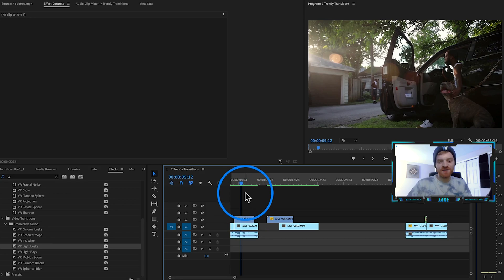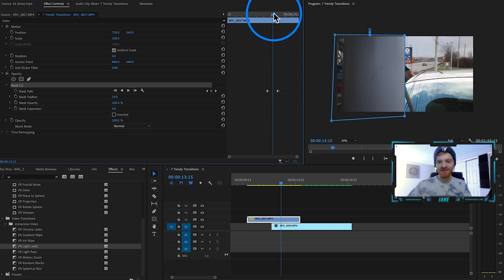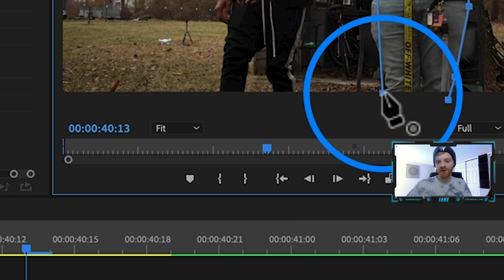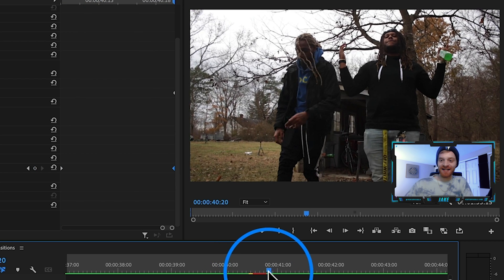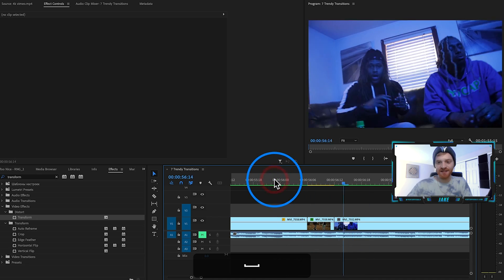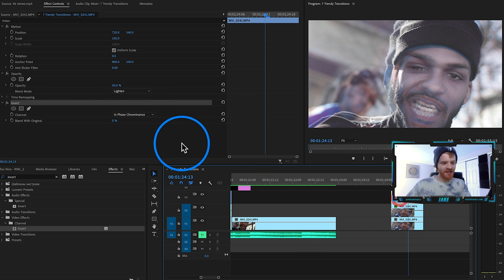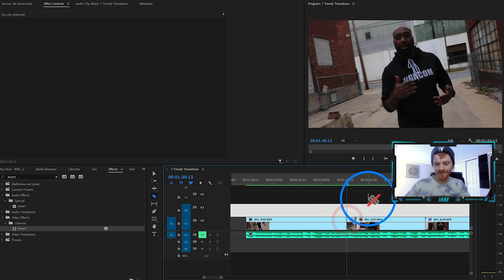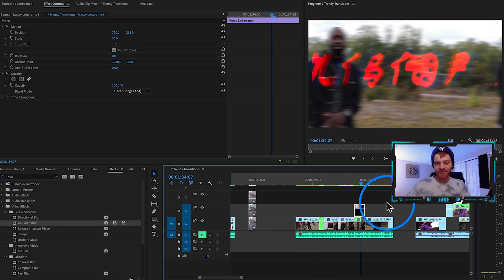TOP 7 MUSIC VIDEO TRANSITIONS | Premiere Pro 2025 (NO PLUGINS)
Looking to add some trendy music video transitions in your next edit? Look no further! This video showcases 7 different transitions that you can use in Premiere Pro without any plugins. They're all easy to use and will give your videos a cool, modern look.

Premiere pro has its own default transitions, but I find them too practical and not very creative.  In this tutorial, I will show you how to combine different effects to make your own custom transitions so you can take your videos to the next level.

Chapters
0:00 - Intro
0:35 - Masking
2:50 - Freeze Frame x Slide
6:00 - Zoom Shake
7:30 - Horizontal Blur
8:25 - Flash x Layer Blending
10:25 - Smooth Slide
12:40 - Saber Transitions
13:25 - Community Talks
14:05 - Outro / Saber Transitions